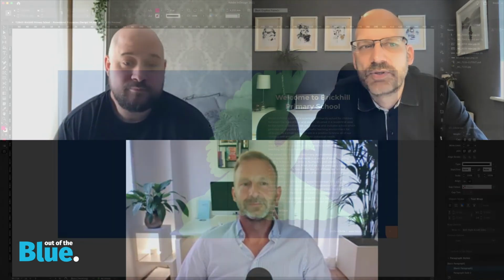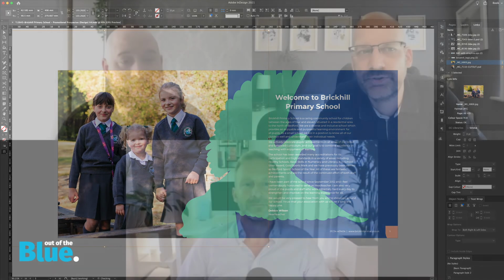Out Of The Blue - Episode 21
Dean's 3 Top Tips to make the most of your school photography.

Out of the Blue is a weekly Video Podcast hosted by David Limb and Mark Davis from Blue Apple Education and is for CEOs of Multi-Academy Trusts, executive headteachers, headteachers, school marketing or admissions managers, school business managers, teachers or anyone with an interest in marketing a school.

Premiered every Friday at 4pm (GMT) the idea of the show is to provide schools and trusts with expertise in a wide variety of fields that may not necessarily be available within traditional education environments.

Blue Apple Education is inviting guest speakers onto the weekly show to provide an even broader range of knowledge, experience and expertise to the education sector. By sharing this expertise we are providing schools with more tools to tackle many of today's issues facing the education sector, and, more importantly, supporting our future generations.

💡 Do you want to improve your school’s brand identity, create a stunning new prospectus or yearbook, film an emotive and powerful new school video or virtual tour, or simply need a more intuitive website? or read on…

My name is David, and I help schools and academies to develop their own unique brand identity, improve marketing collateral, boost pupil admissions and improve overall reputations.

...and yes - unlike others - I "walk the walk" as well as "talk the talk".

For instance, I'm proud to have:

✅ Been helping schools for over 20 years.

✅ Improved the brand identity of hundreds of schools and academies.

✅ Delivered over 13,000 successful projects both nationally and internationally.

✅ Built a network of over 10,000 school leaders on LinkedIn.

✅ Developed a highly successful and simple branding and marketing masterclass.

⭐ So, How Can We Help You? ⭐

➡️ The School Identity Masterclass

Would you like to learn why your school’s identity is vital in today’s society?
Would you like to learn how to fill empty pupil spaces in your school?
Would you like to improve the reputation of your school within its community?

Sign up for our 💥 School Brand Identity Masterclass 💥 to learn the same simple commercial strategies that businesses use and create your perfect school brand identity. These are essential to attract parents, better teaching staff and boost your reputation with positive comments that all schools need to thrive.

This STEP-BY-STEP and EASY to implement solution will ensure that your next investment in a website, prospectus, promotional film or any other communications or marketing activity will work harder to PROMOTE your school successfully to parents, increase pupil admissions and improve your reputation.

Specialities...

☉ Creating powerful and emotive school brand identities
☉ Designing promotional brochures, prospectuses and yearbooks
☉ Designing and building beautiful intuitive school websites
☉ Creating stunning promotional school photography
☉ Producing emotive and exciting school videos